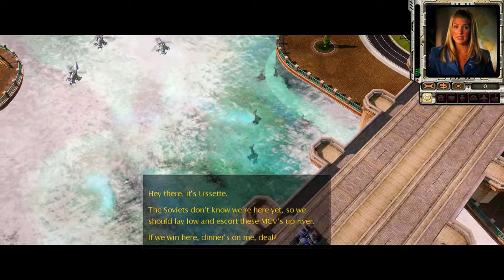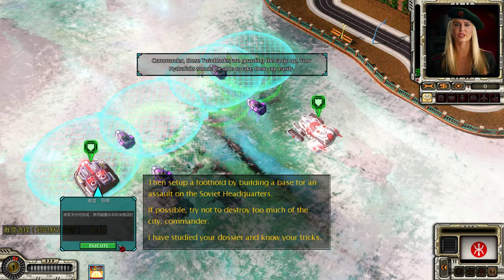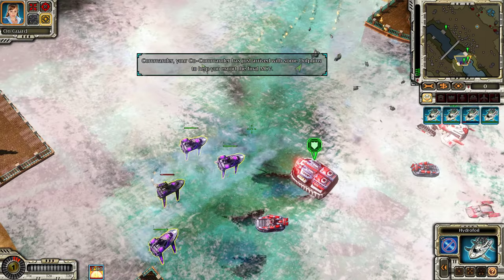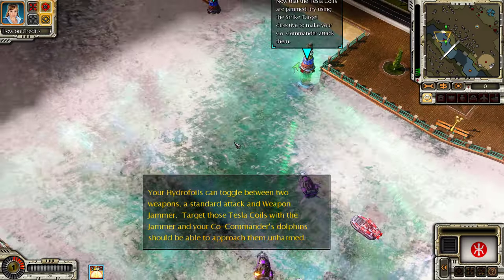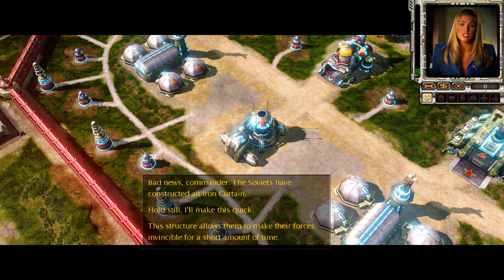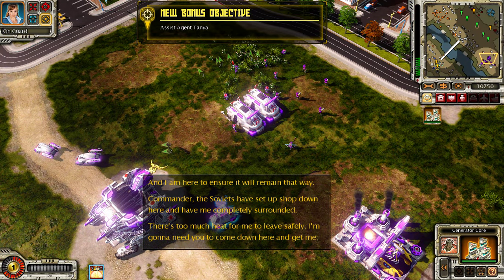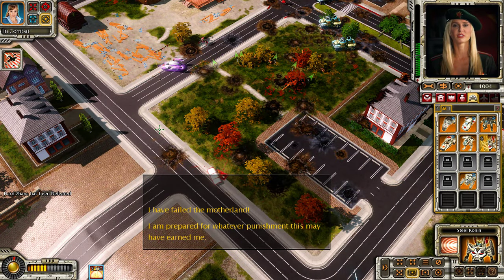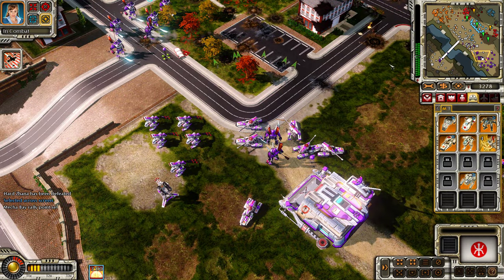Red Alert 3 Corona MOD Rising Sun in PVE Map | Massive Steel Ronin in Action, insane Power Wave!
Command & Conquer: Red Alert 3 Corona MOD v3.211. In Corona MOD, Steel Ronin's skill was replaced, instead of Jump Attack, it become long range wave attack, quite powerful when in number

Command & Conquer™ Red Alert™ 3 brings back the fan-favorite real-time strategy game in its latest incarnation with new features, powers, technologies, and a different world.

Corona is a MOD of the original Red Alert 3 by Chinese modders. It add a new faction called Celestial Empire, which base on ancient China. Also, it reform naval battle, designed new sub-faction, add anti-missile system and new units. The MOD started in 2017 and it's still in development.